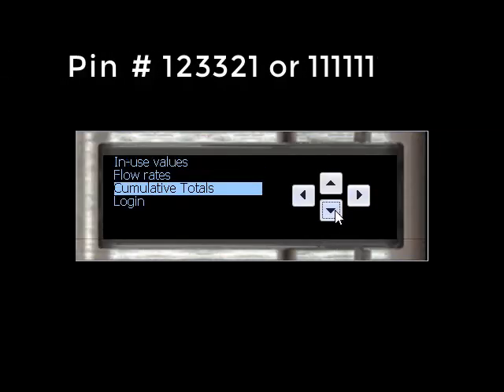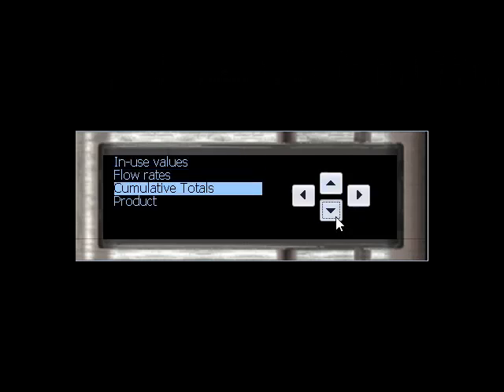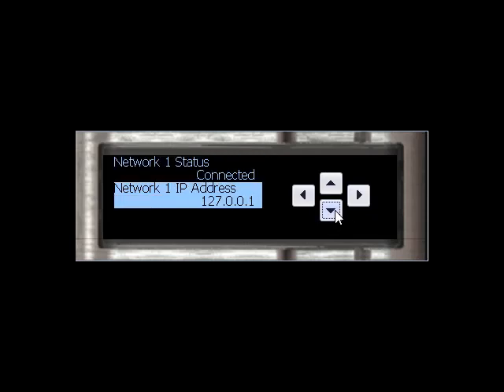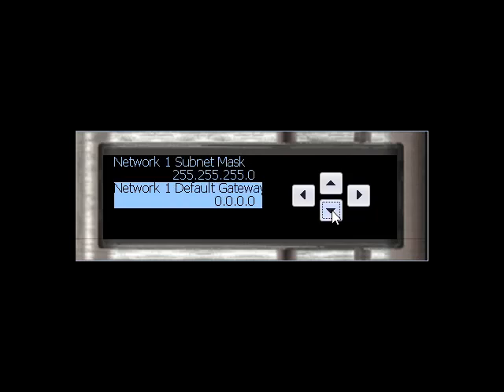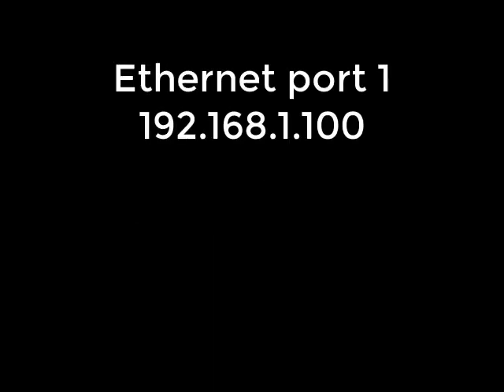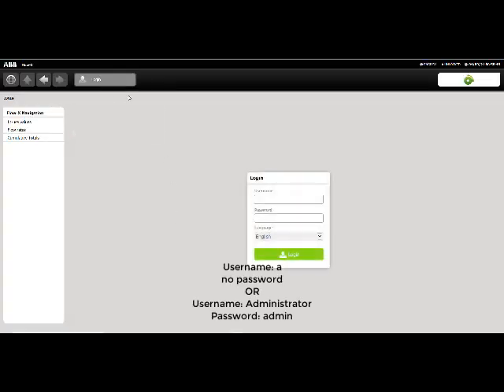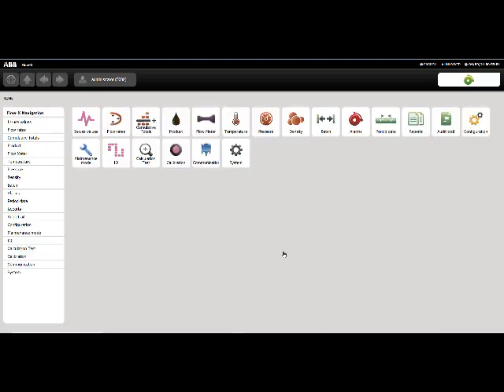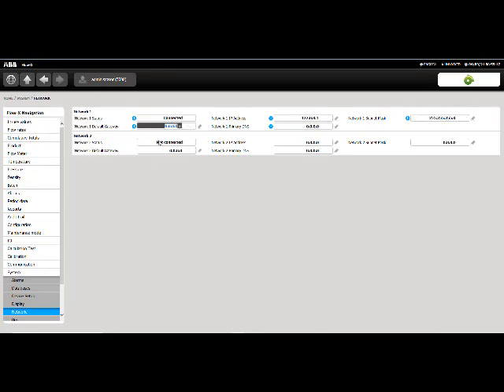How To Change The FlowX IP Addresses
Short video to show how to change the ABB Spirit FlowX IP addresses using the LCD front panel and web browser interface

Measurement Automation For The Modern Oilfield.
CRT Services applies tomorrow’s technology with yesterday’s service.
CRT Services is proud to partner with many of the largest operators in oil & gas.
As an ABB Channel Partner, you can trust us with your firm’s hydrocarbon measurement automation.  Details & descriptions from CRT Services, including the Flow-X Series, ABB Flowmeters, & ABB Pressure Transmitters are available on our website.

Additionally, CRT Services maintains a broad library of product guides, white papers, technical manuals, and device drivers, making our website the comprehensive resource destination for the hydrocarbon metering industry!